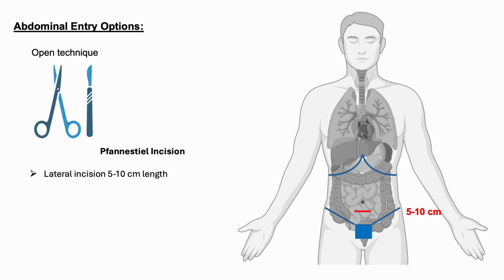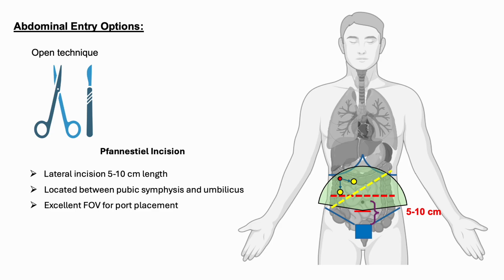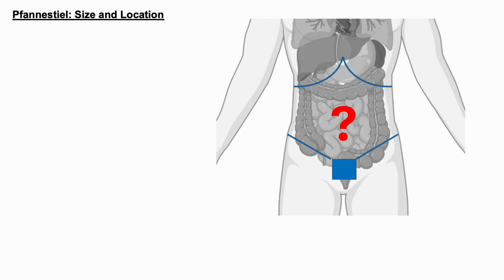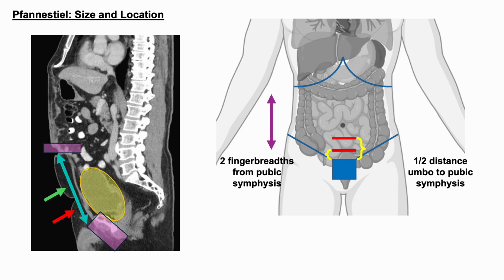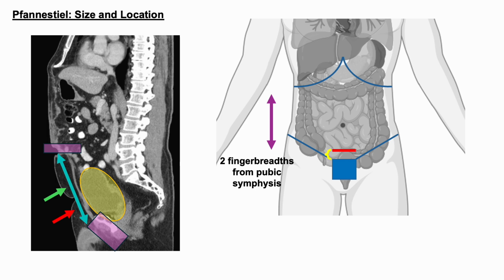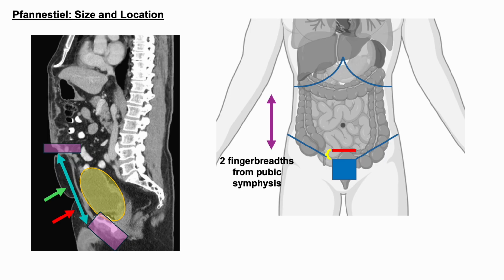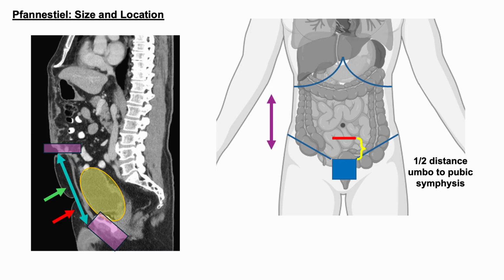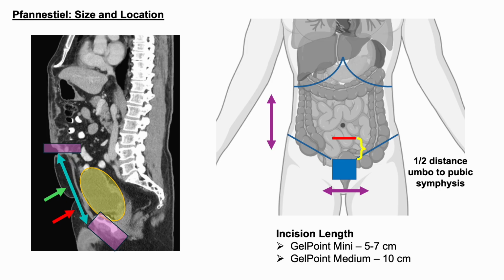Accessing the Abdomen by Pfannenstiel Incision for the Robotic Low Anterior Resection (LAR)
In this short video, we discuss techniques for open abdominal entry to colorectal surgery procedures with a focus on the low anterior resection. This video focuses on the pfannenstiel incision, which has a lower hernia rate than conventional midline incision approaches. In this video, we review the pros and cons of the pfannenstiel approach as well as technical considerations for incision sizing and placement.